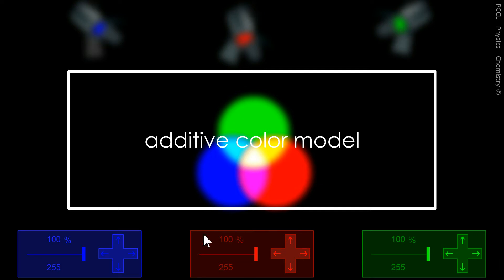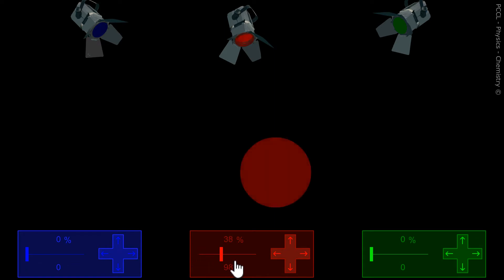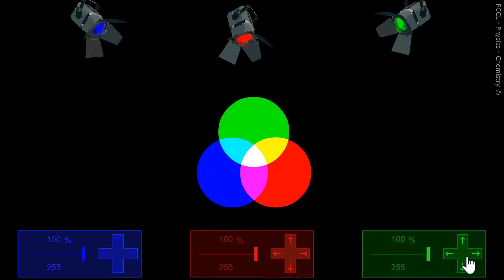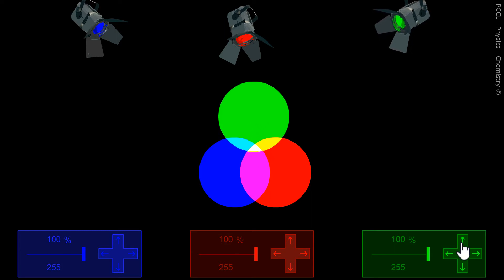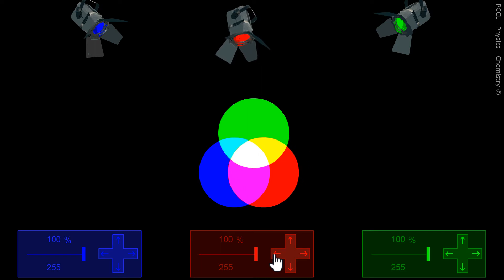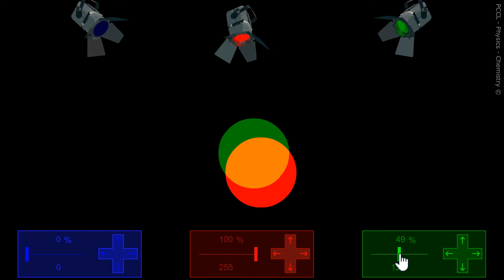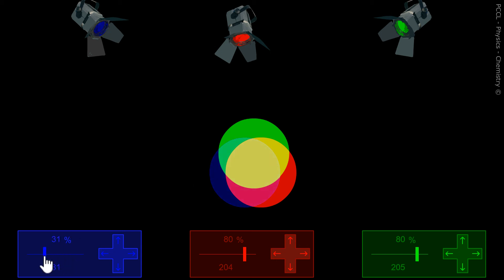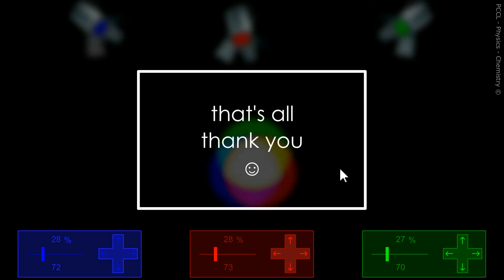Additive Color Model - RGB - Optics